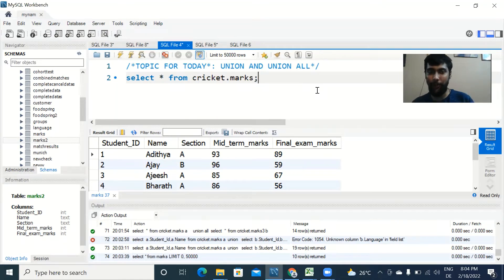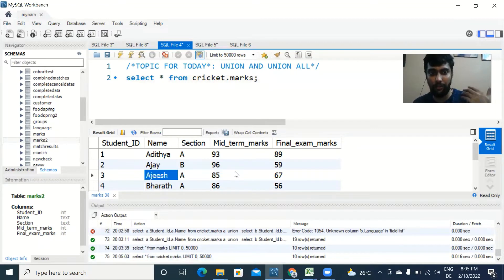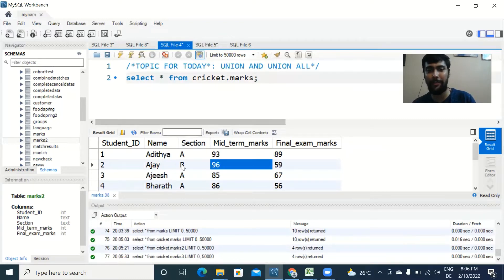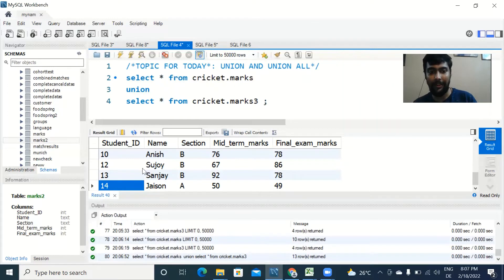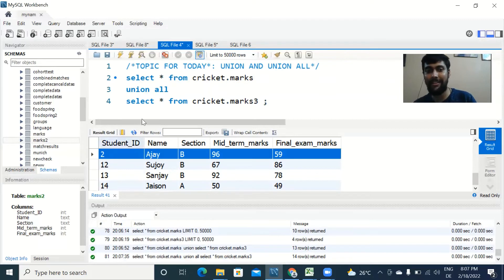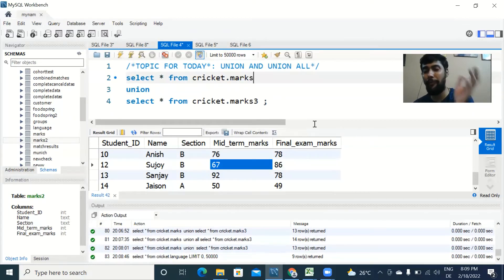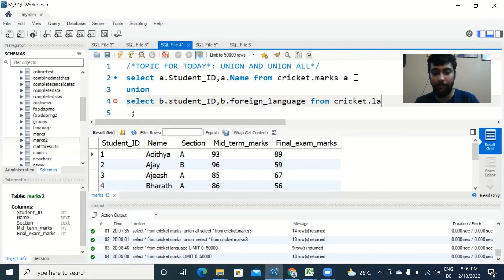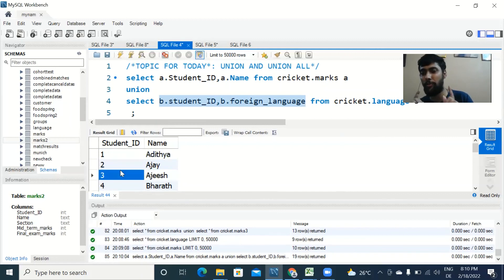SQL Basics 8/10: UNION and UNION ALL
Learn the various applications of UNION and UNION ALL in SQL in this video..

If you want to learn the tech skills and improve your business acumen to crack a data analyst job this is the right place for you..